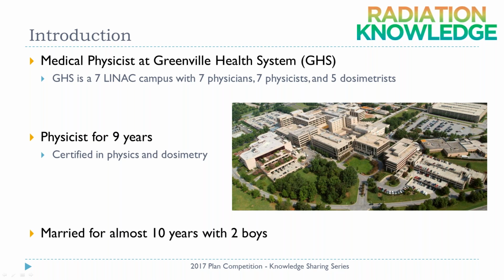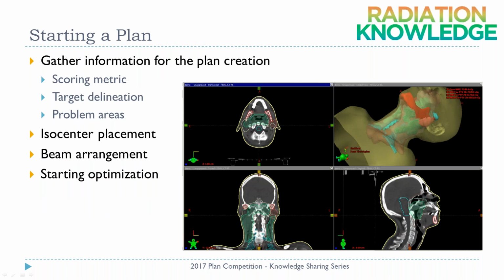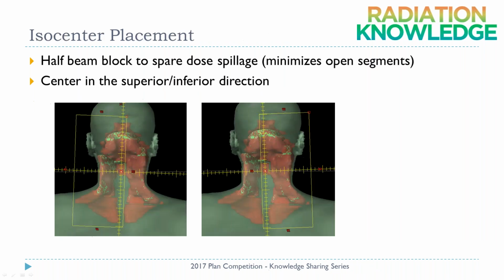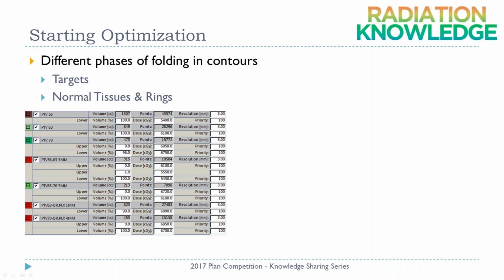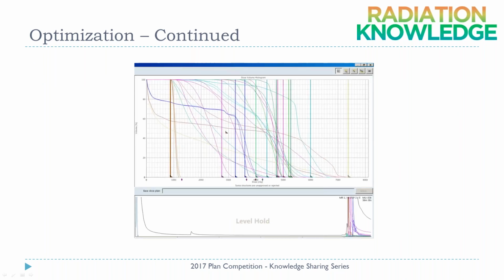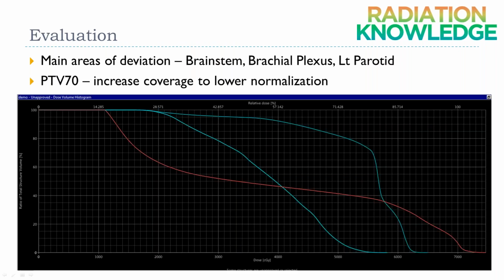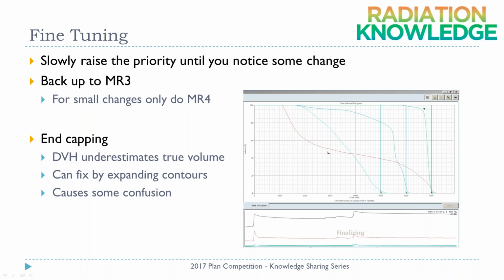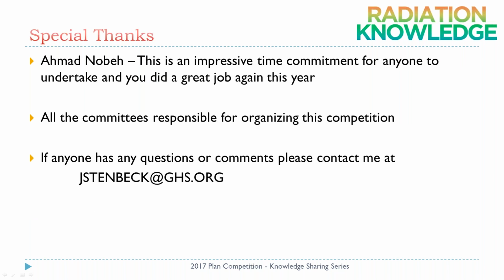Jonathan Stenbeck - Eclipse TPS Webinar - 2017 Plan Competition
This webinar is a continuation of our knowledge sharing sessions for the 2017 H&N Nasopharynx plan competition.

Mr. Jonathan Stenbeck, one of the top Eclipse TPS planners in our 2017 plan competition, is sharing with us his planning methodology and tips on how to use Eclipse TPS to generate high quality plan.

Let us watch the video and if you found it useful, kindly share it with your colleagues.